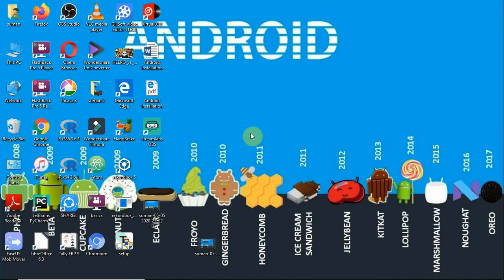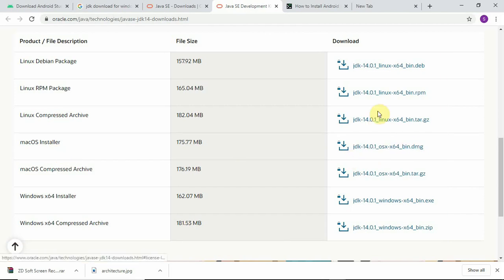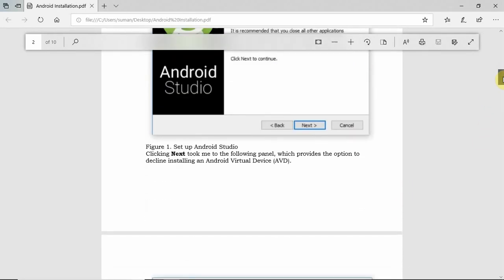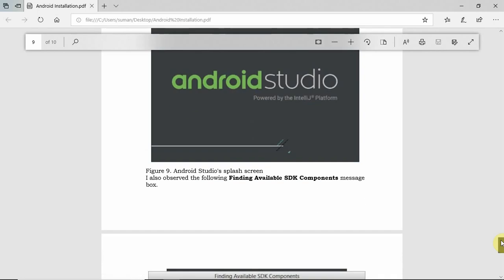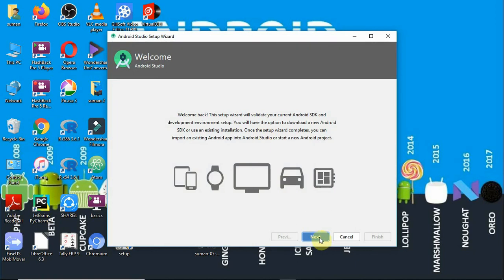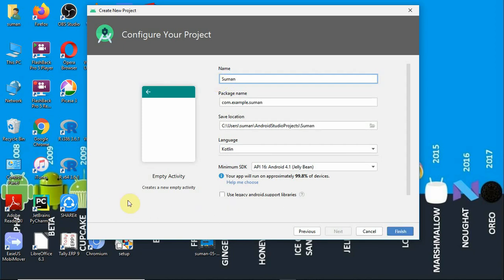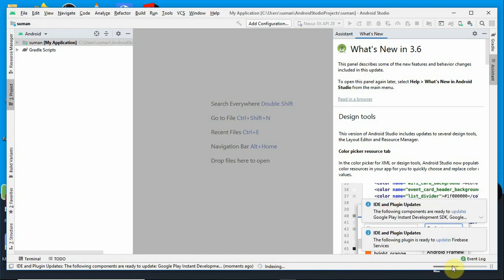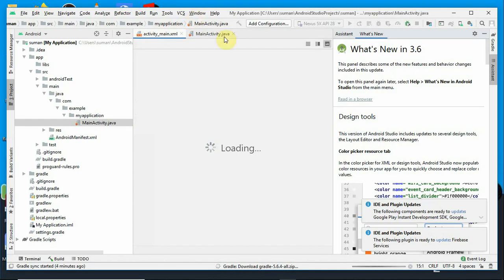Installing Android Studio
Installing Necessary Files